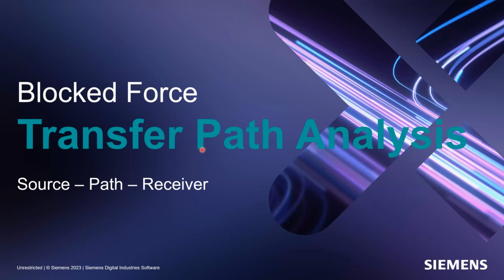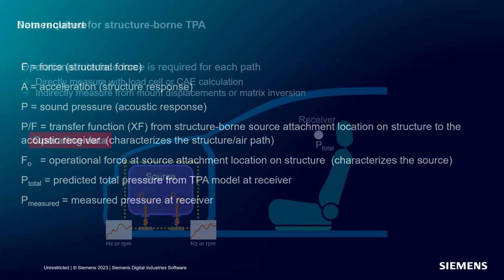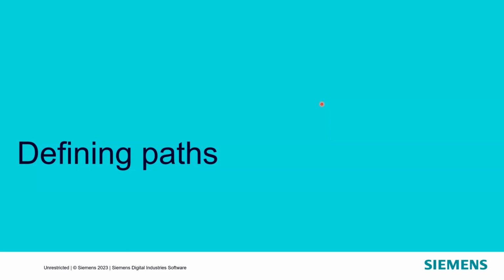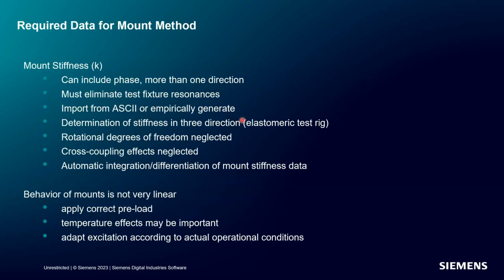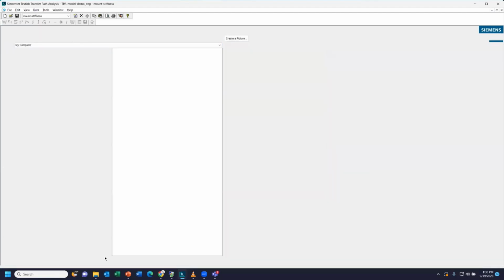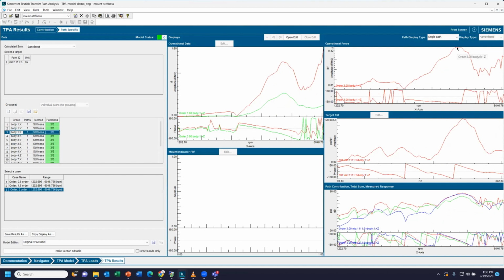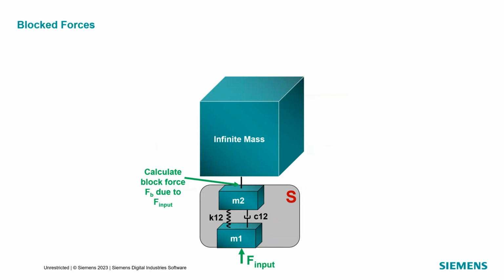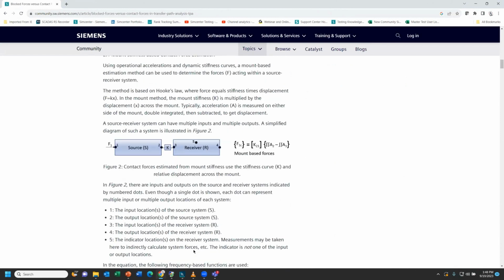Mitigate Noise and Vibration Issues with Simcenter Transfer Path Analysis (TPA)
Get ahead of the game—learn to solve noise and vibration issues early, before production starts!

In this webinar, subject-matter experts will discuss a technique called transfer path analysis (TPA), which is used to understand the noise and vibration performance of an assembled system. In this technique, experimental or simulation data, or a combination of both data types, is used to analyze the interactions between sources and subsystems to identify key pathways that control noise and vibration performance, and both acoustic and structural pathways can be meticulously documented. The recorded data can then be used to predict and evaluate the performance of pre-assembled systems to optimize the noise, vibration, and harshness (NVH) performance of the entire system.

This webinar will introduce various topics of interest for anyone who wants to bring the benefits of TPA to their workflow:
- An overview of TPA
- The difference between mount and matrix force calculations
- Acoustic quantity Q
- Best practices for when to use blocked versus contact forces
- The benefits of virtual prototype assembly

Peter Schaldenbrand
Test Applications Engineer, Siemens Digital Industries Software

Peter Schaldenbrand is an Application Engineer in the physical testing group of Siemens Digital Industries Software.  For 23 years, he has assisted customers with various types of testing, including: acoustics, modal analysis, rotating machinery dynamics, durability acquisition, and transfer path analysis.  Peter has a BSME from the University of Michigan.